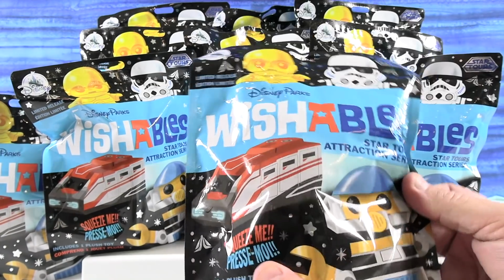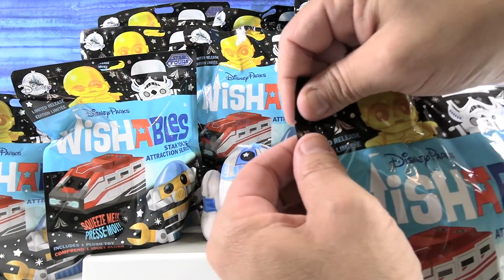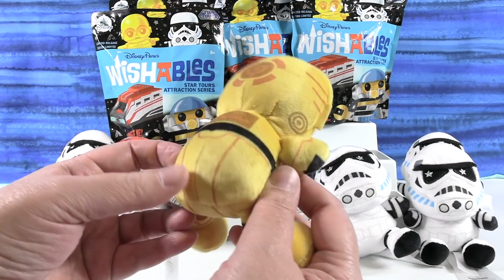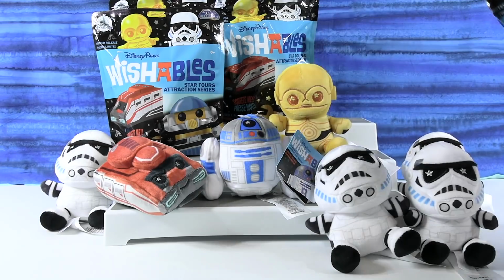Star Wars Wishables Tours Attraction Series Disney Parks Plush Opening | CollectorCorner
Today we are opening up Disney Parts Star Wars Star Tours series Wishables. Each blind bag contains one adorable plush from the series. Will we be able to find a full set today?